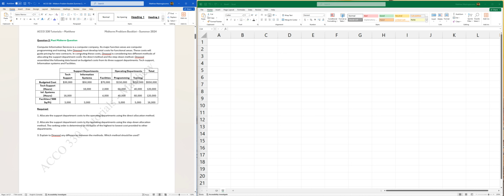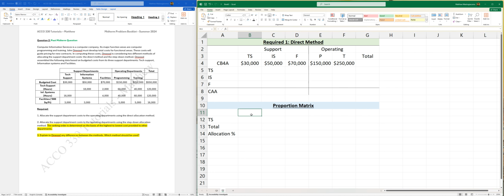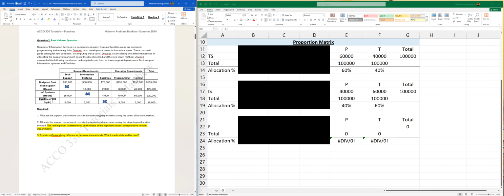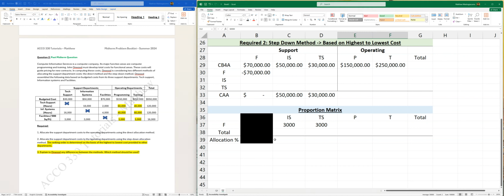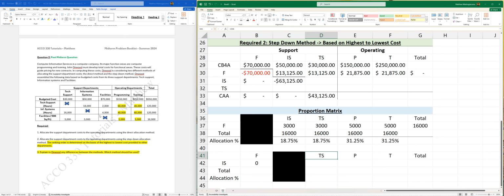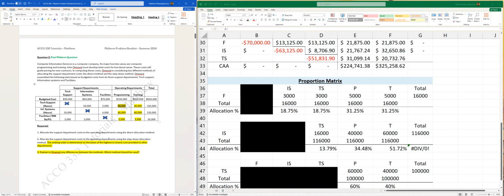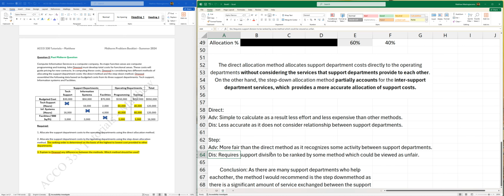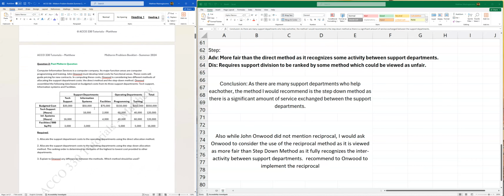Chapter 15 Period Cost Allocation: Question #2